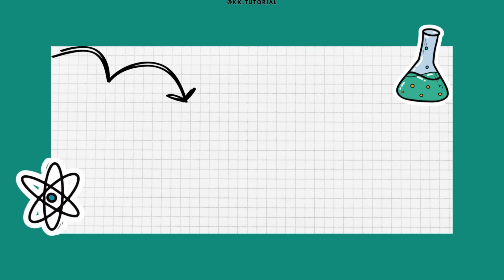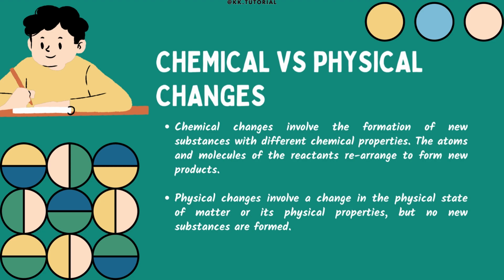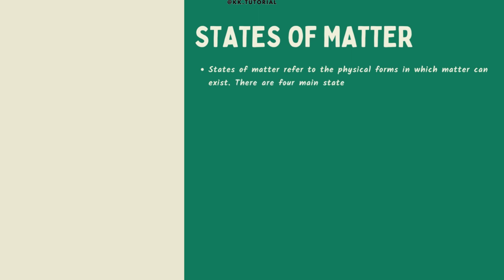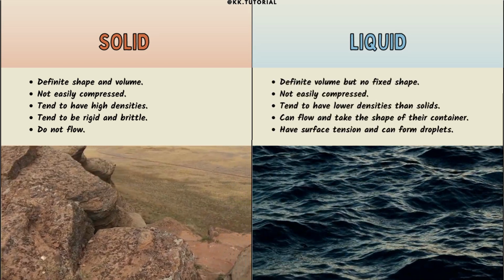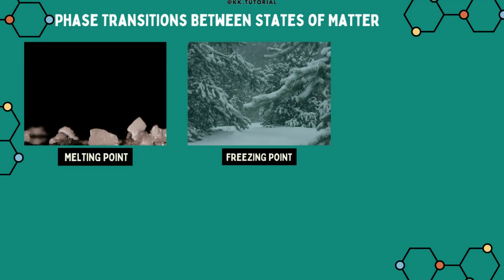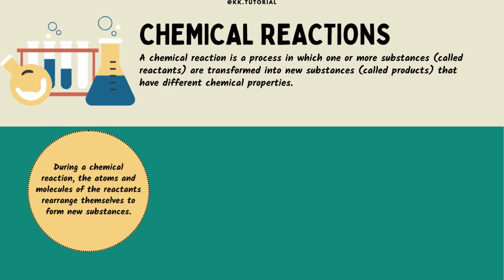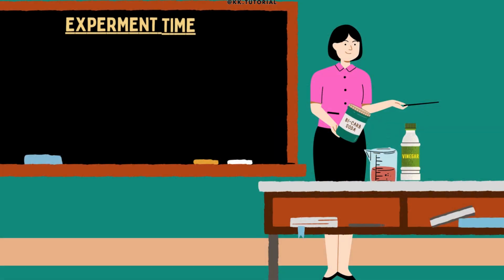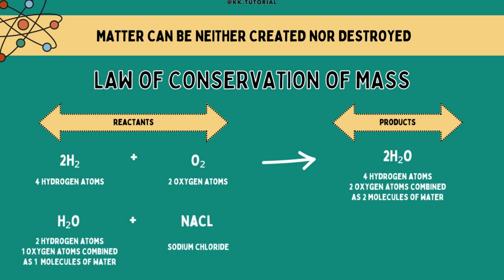MATTER & ITS INTERACTION//CHEMICAL REACTIONS & EQUATION//STATES OF MATTER//chemistry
𝗙𝗼𝗿 𝗺𝗼𝗿𝗲 𝘀𝘂𝗰𝗵 𝗶𝗻𝘁𝗲𝗿𝗲𝘀𝘁𝗶𝗻𝗴 𝘃𝗶𝗱𝗲𝗼𝘀:-
👍 𝗟𝗶𝗸𝗲 this video if you find this video helpful.
✍️ If you have any topic requisition or suggestion feel free to write it in comment box.